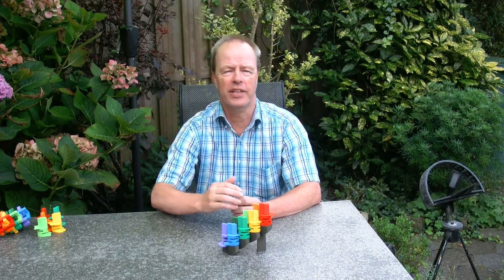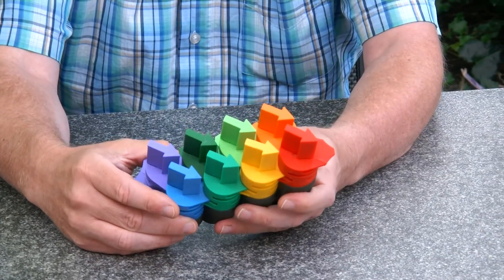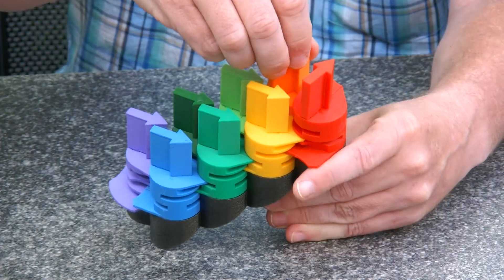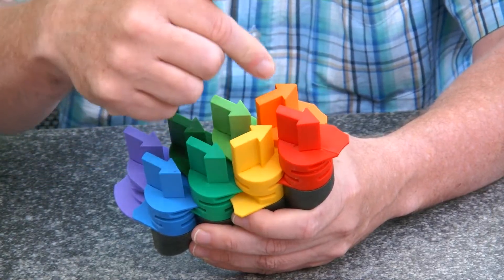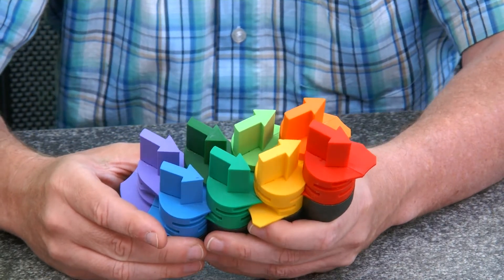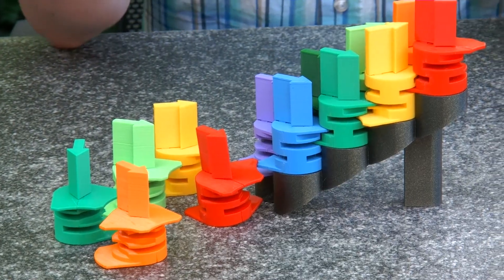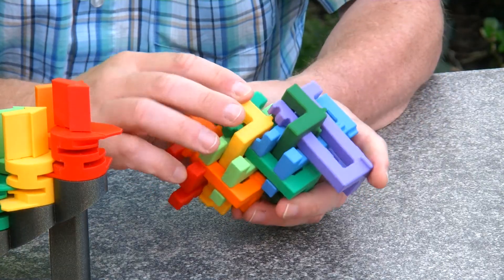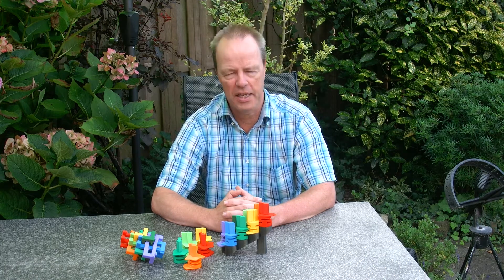Phinary Trees - Did phinary puzzles already exist before 2024?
Phinary Trees is an exponential puzzle, of which the base is phi, the golden ratio, 1.618... All pieces are identical or mirror images. For every piece added, the number of moves to solve the puzzle grows with a factor phi. The rule of this puzzle is 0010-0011. That is, a piece can only change state if its three upper neighbours are in the states 0,0,1. This puzzle was the result of an exploration by Iwahiro, Goetz Schwandnter and Bram Cohen. Bram designed a related puzzle, Binary Combs, which is also phinary, and for which the rule is 00*010-00*011. Here the "*" symbol indicates a wild card, which can be either 0 or 1.